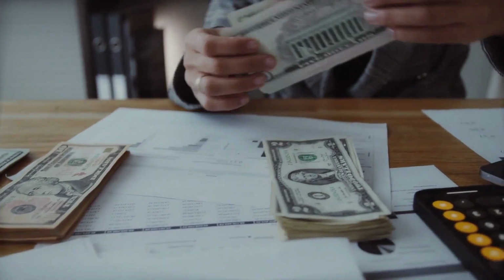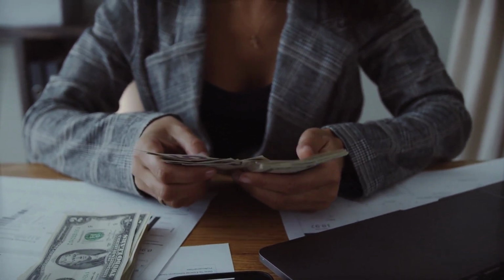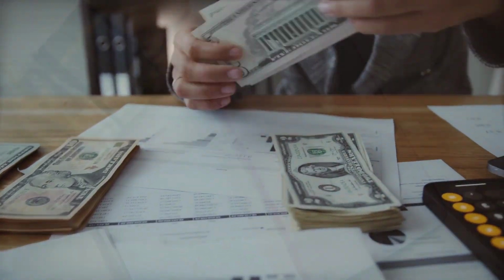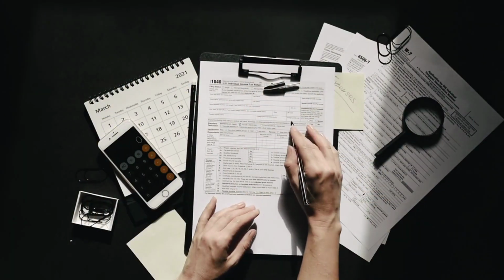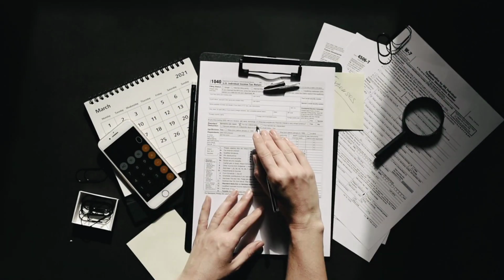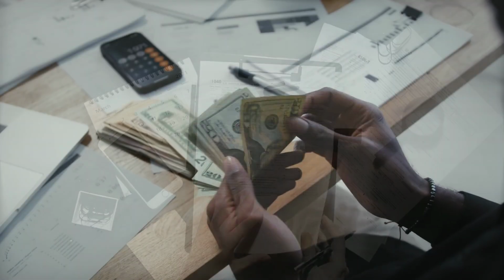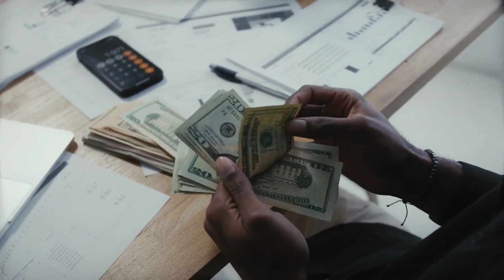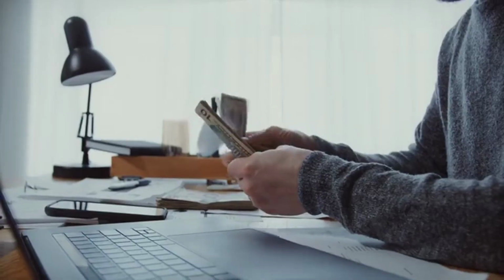How To Build An Emergency Fund: A Complete Guide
Learn how to build an emergency fund with our complete guide. Emergencies can happen to anyone, at any time, and having a well-funded emergency savings account can help you navigate through tough financial times. In this video, we guide you through the process of building an emergency fund that can ease the stress of an unexpected expense.

Building an emergency fund may seem like a daunting task, but with our step-by-step guide, you can create a plan that works for your personal financial situation. Determine your savings goal, create a plan to automate your savings, and minimize unnecessary expenses to maximize your savings potential. We’ve also included tips on earning extra income and keeping your emergency fund accessible.

Don’t wait until an emergency strikes to start building your emergency fund. Watch our complete guide to learn how you can financially prepare for unexpected expenses.

emergency fund, savings, personal finance, budgeting, financial emergency, income, expenses, automate savings, accessible, unforeseen expenses

Welcome to our complete guide on how to build an emergency fund. Financial emergencies can happen to anyone, and having a well-funded emergency savings account can ease the stress of an unexpected expense. In this video, we will guide you through the process of building an emergency fund that can help you navigate through tough financial times.

The first step in building an emergency fund is to determine your savings goal. A good rule of thumb is to save three to six months of living expenses. This amount should be based on your personal financial situation, monthly expenses, and potential emergencies that may arise.

Once you have determined your savings goal, it’s time to create a plan. Decide on a specific amount you want to save each month and either create a new savings account or designate an existing one as your emergency fund. Make sure to automate your savings and consistently contribute to your fund each month.

To maximize your savings potential, it’s important to minimize unnecessary expenses. Take a look at your budget and identify areas where you can cut back on expenses, such as eating out or subscription services. Any amount you save can be redirected towards your emergency fund.

Another way to build your emergency fund is to earn extra income. Consider taking on a side gig or selling items you no longer need. Any additional income can be directed towards your emergency fund and help you reach your savings goal faster.

Finally, it’s important to keep your emergency fund accessible. Choose a savings account that allows for quick access to your cash in case of an emergency. While it’s tempting to invest your funds in higher yielding accounts, keep in mind that you may need to access your emergency savings quickly.

Key Moments:
00:00:01 Introduction
00:00:03 Topic of the Video
00:00:09 Importance of Emergency Fund
00:00:24 Determining Savings Goal
00:00:49 Creating a Plan
00:00:56 Automating Savings
00:01:10 Minimizing Expenses
00:01:20 Earning Extra Income
00:01:39 Keeping Emergency Fund Accessible
00:01:51 Importance of Quick Access to Funds